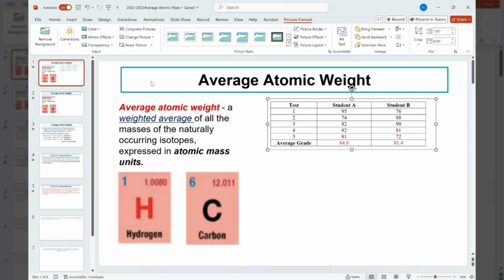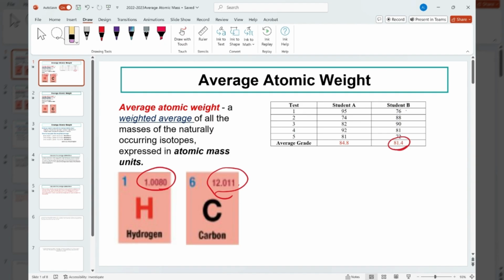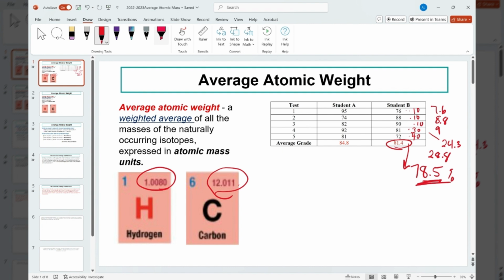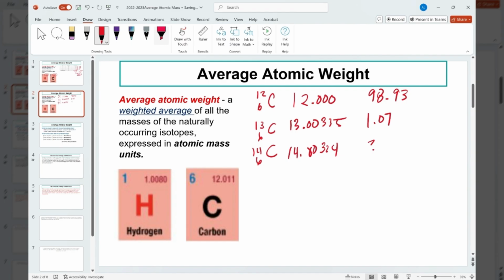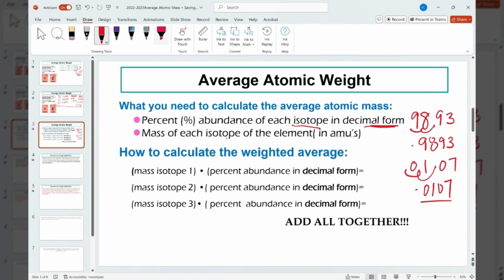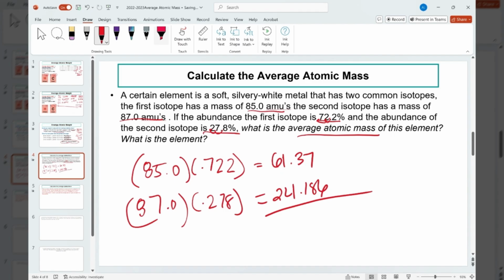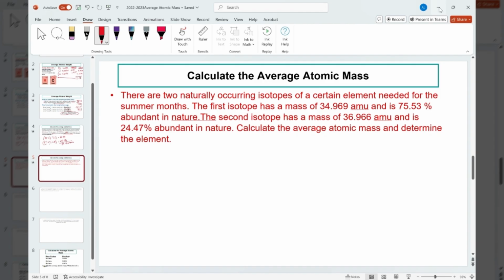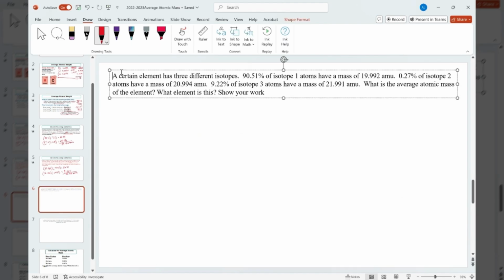2025 Average atomic weight lecture take 2